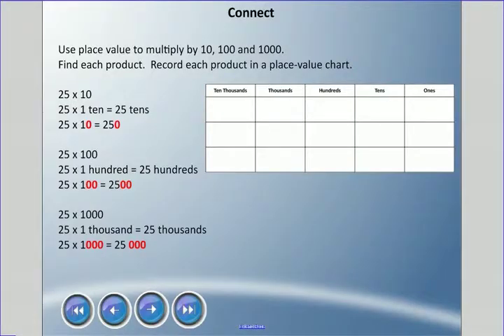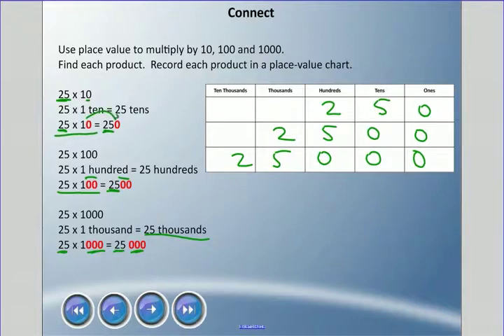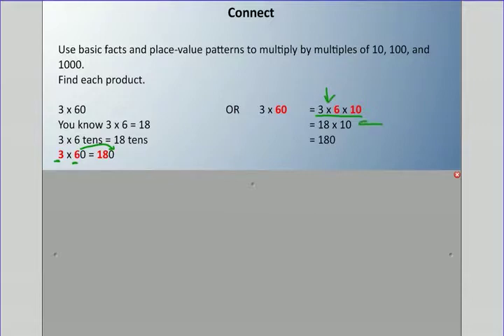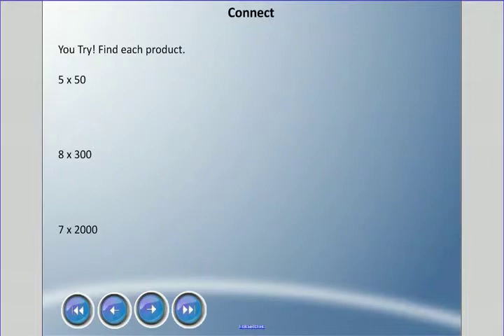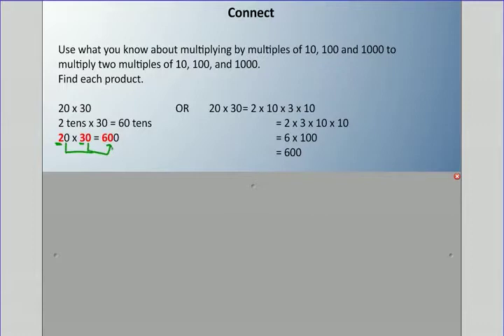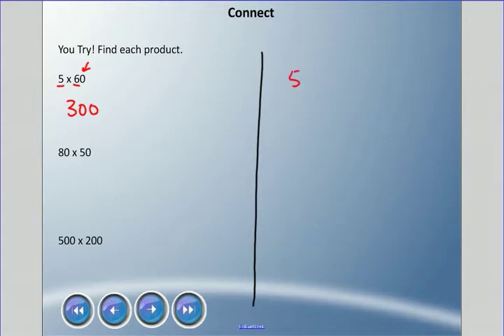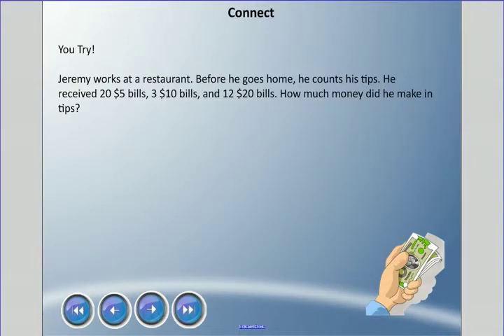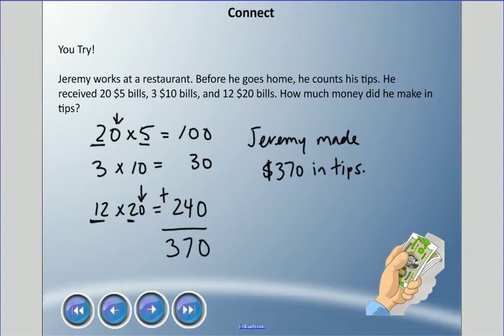Mr. Hardy Teaches: Gr 5 Math - Unit 3-Lesson 2: Multiplying With Multiples of 10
Unit: Multiplication and Division... Lesson 2 - Multiplying With Multiples of 10